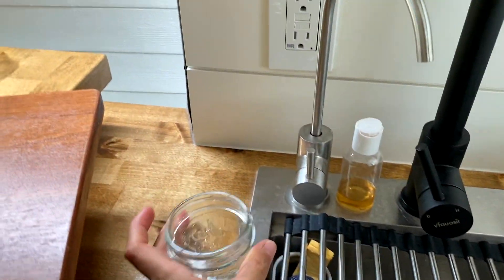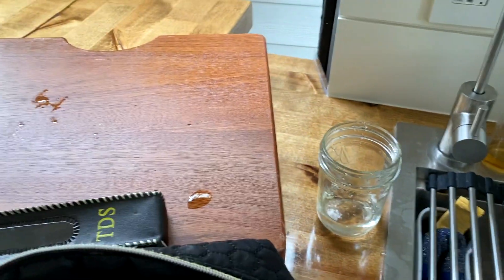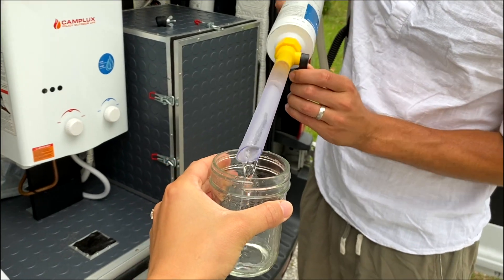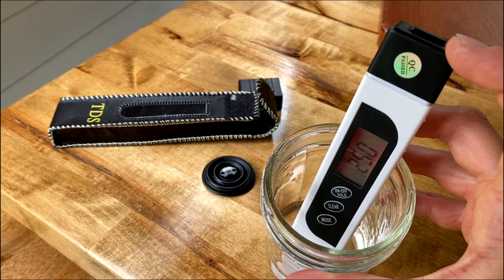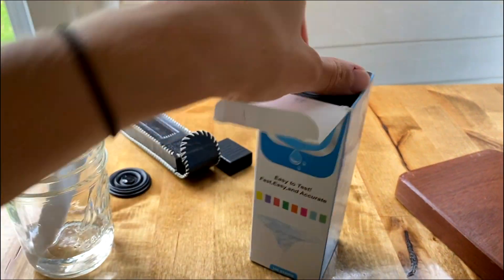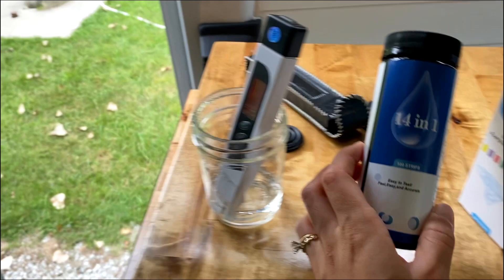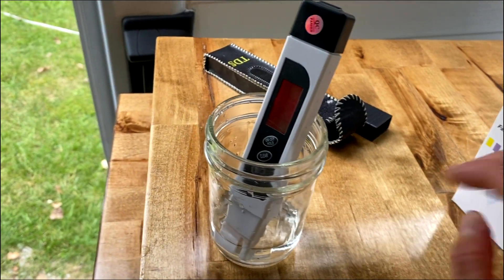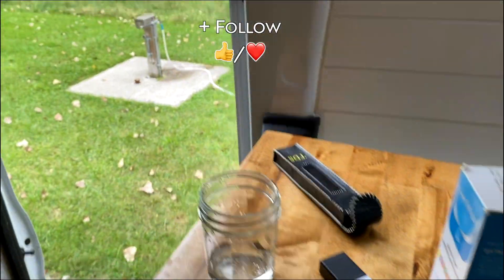Quick & Reliable: Easy Water Testing with TDS Meter & Strips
✨ Why I Think You'll Love The TDS Meter & 14 in 1 Test Strips:

💛💦 User-Friendly: Offers instant, ACCURATE readings with a simple immersion.

💛💦 Versatile Use: Suitable for tap water, pools, spas, and other water sources.

💛💦  Cost-Effective: Save time and money on water testing, ensuring safety and health.